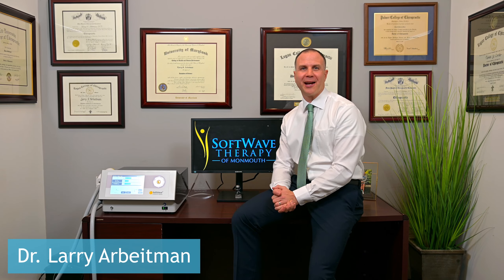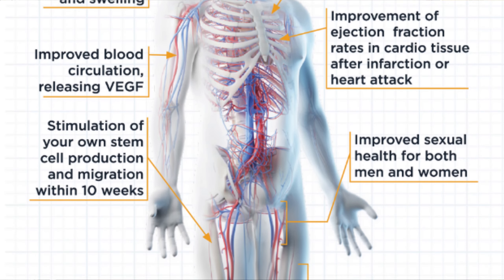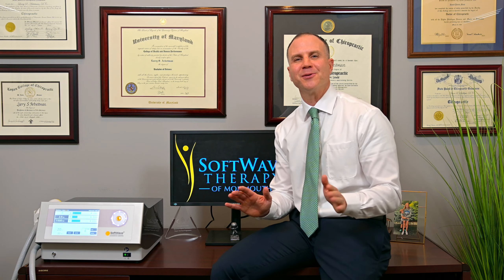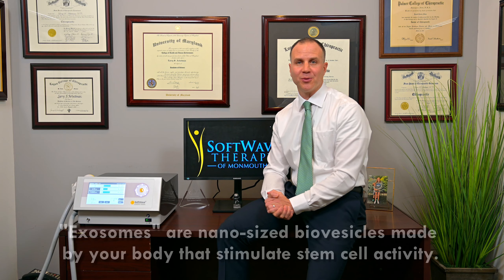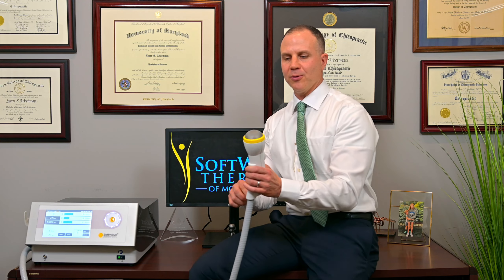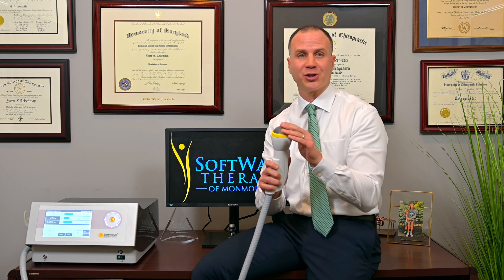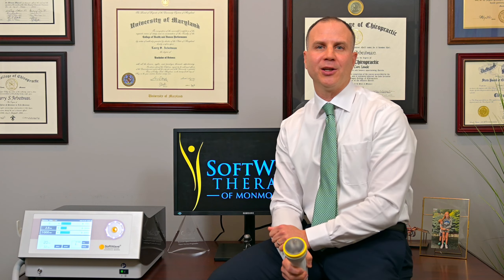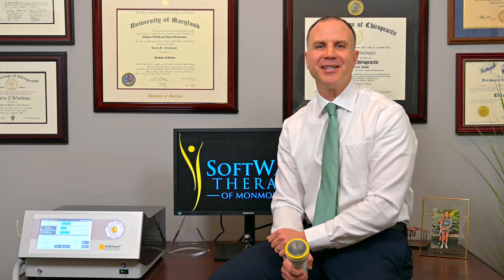SoftWave Healing Therapy 1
I can help you create impactful videos for your business that allow potential customers to get to know, like & trust you.